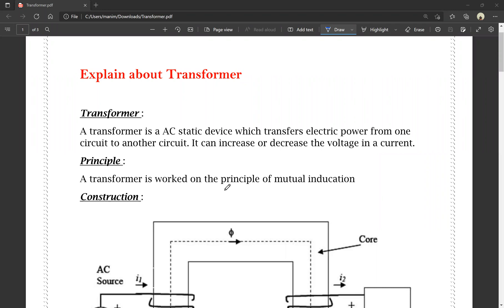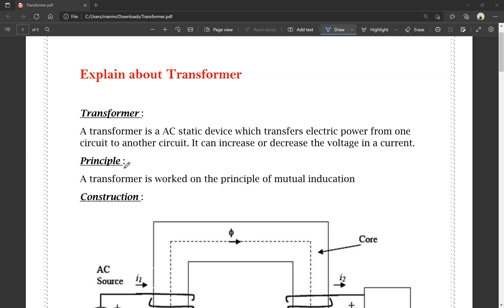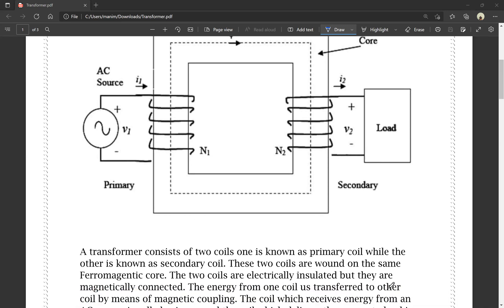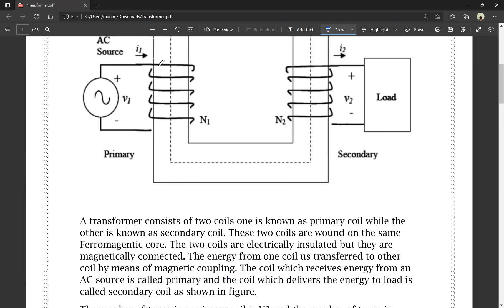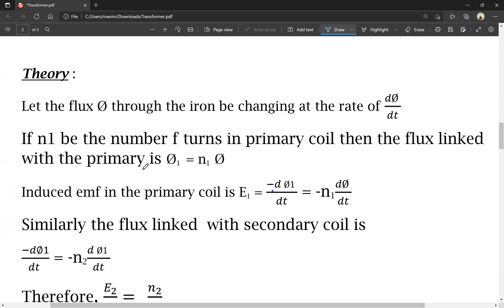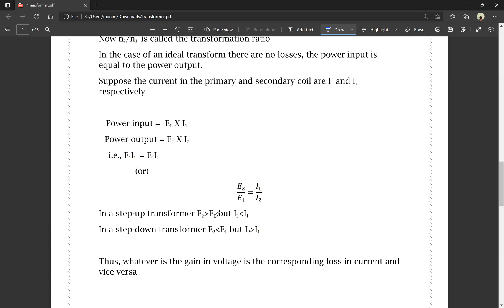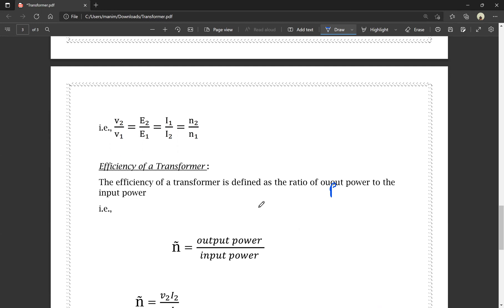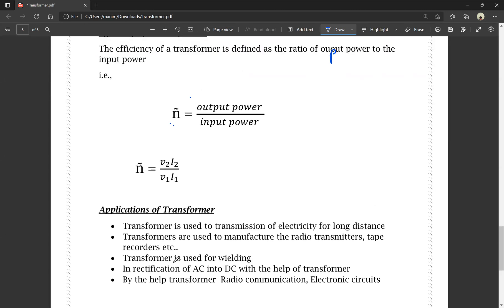Transformer | Applications | Physics | BSc 4th Semester | AP | New Syllabus 20-21 | Telugu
BSc Physics with Maths Combination
Electricity, magntesium, and electronics

AP Degree students for more information important questions PDFs  join our telegram group